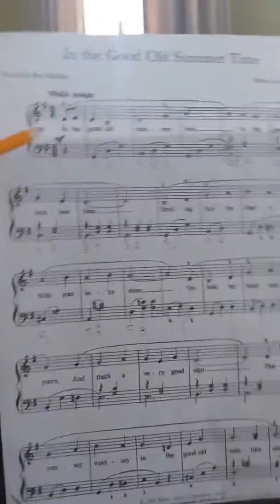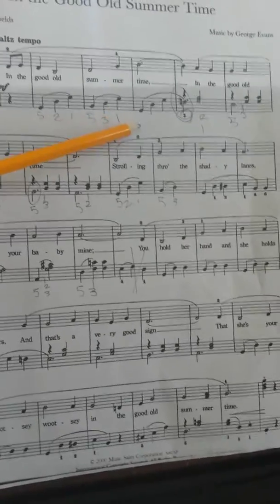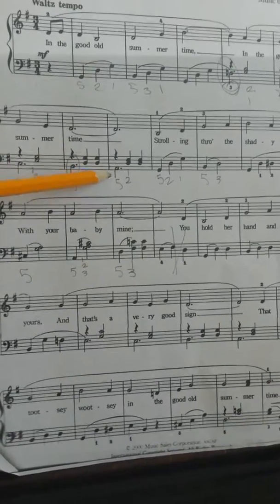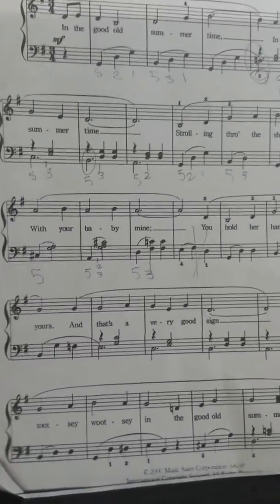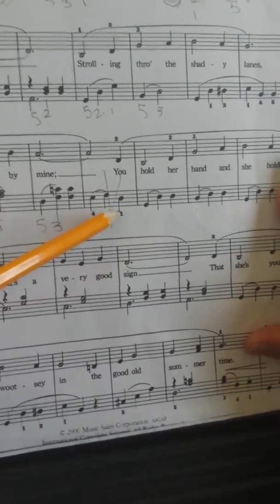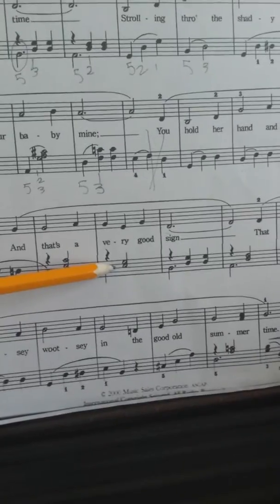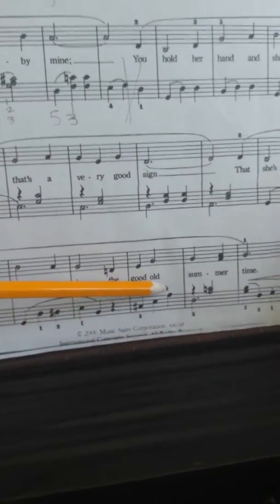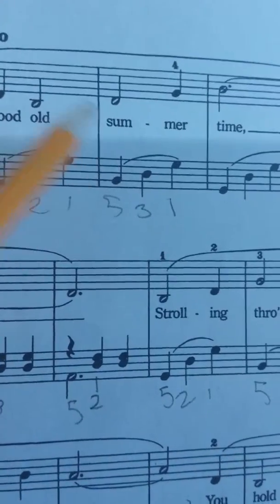SS Summertime note naming bass clef